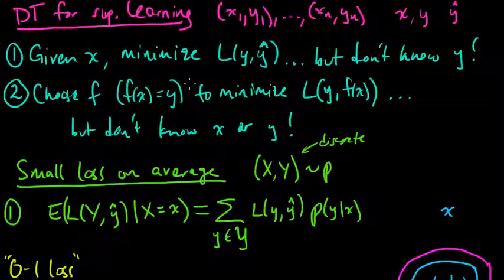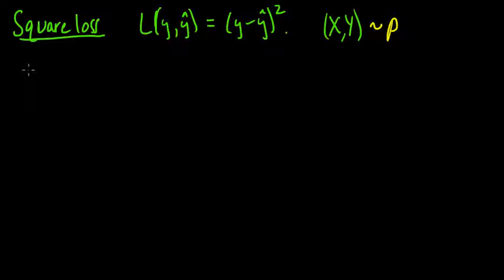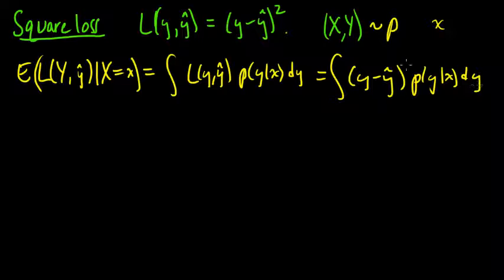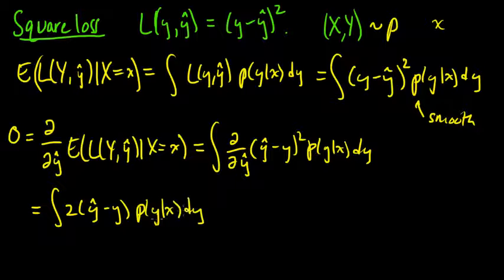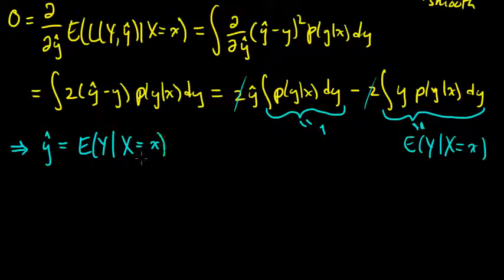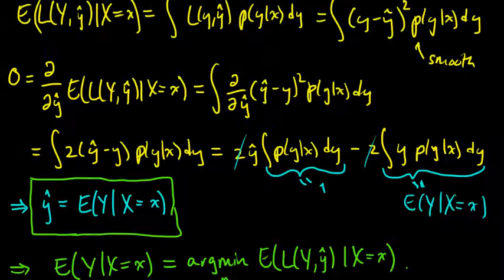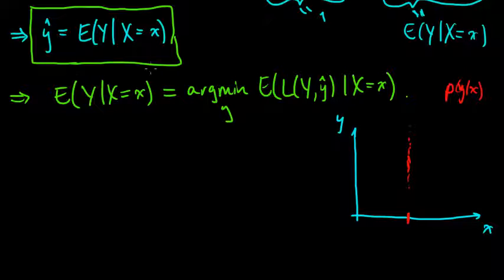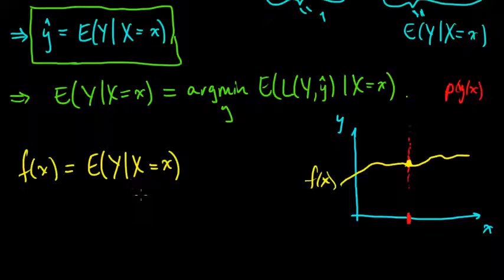(ML 3.4) Square loss-AihhnWyl-J0.mkv